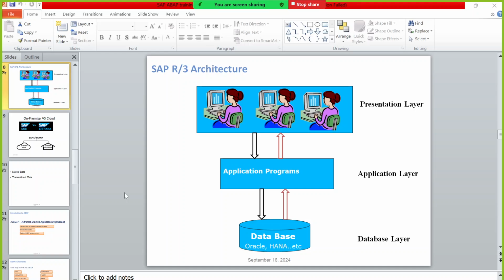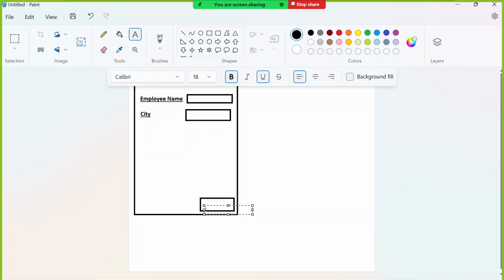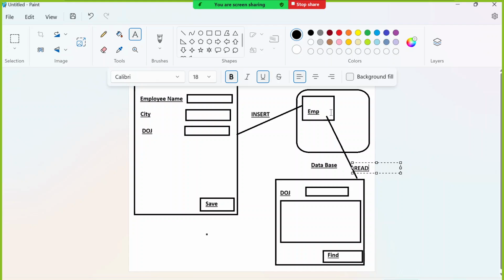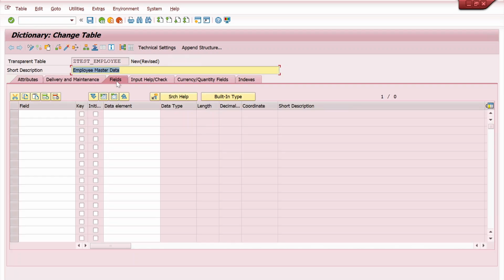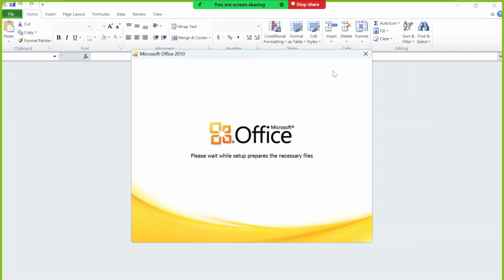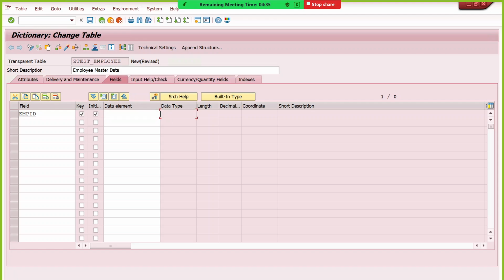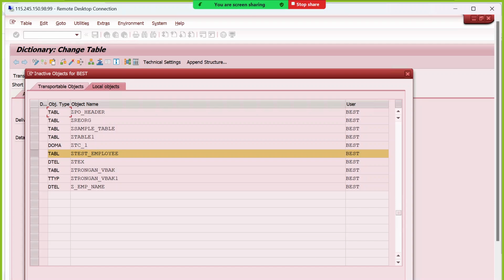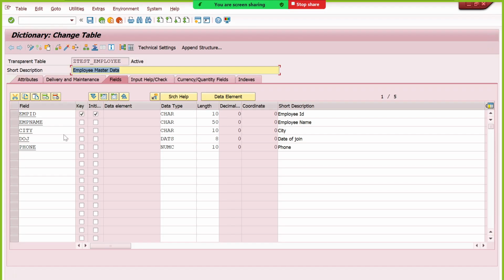B20.CL05 ABAP Data Dictionary Tables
SAP ABAP Data Dictionary
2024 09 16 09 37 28